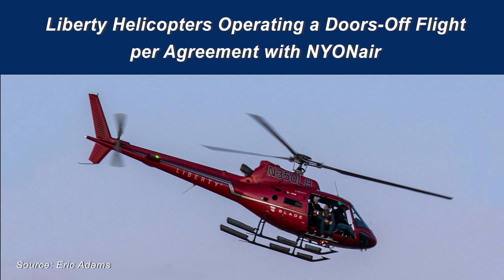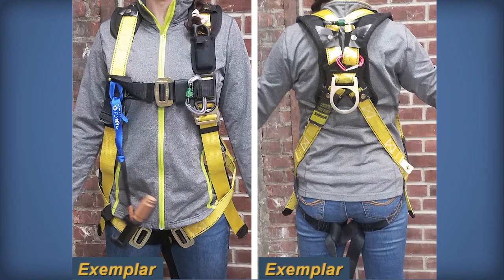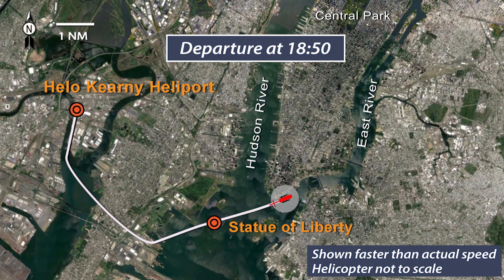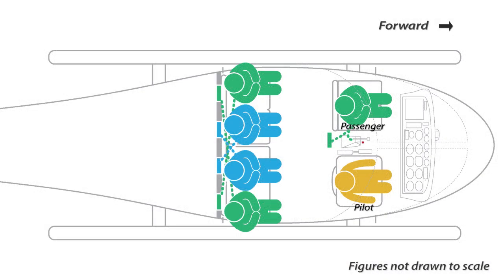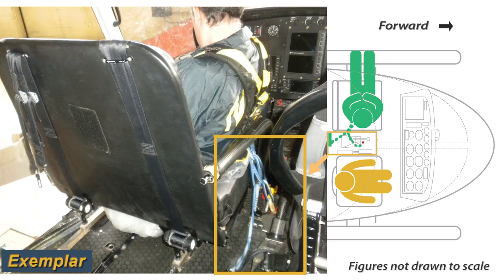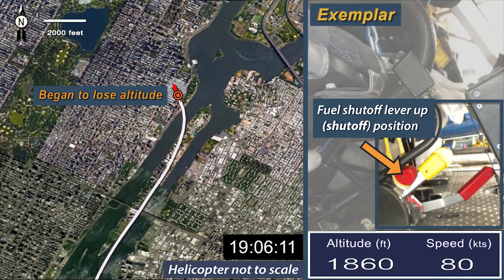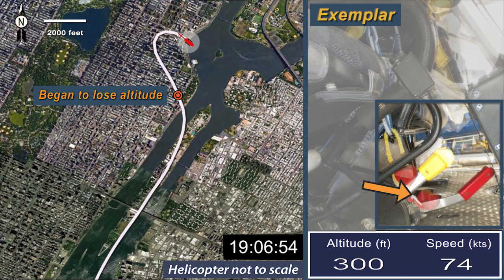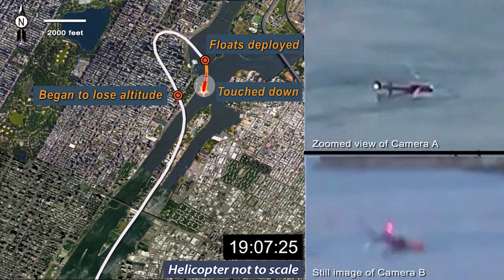Loss of Engine Power and Ditching Liberty Helicopters Inc. Operating a FlyNYON Doors-Off Flight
This two-dimensional animated reconstruction shows the sequence of events in the accident, which occurred on March 11, 2018, about 1908 eastern daylight time. The doors-off helicopter flight over New York City was operated by Liberty Helicopters Inc. per a contractual agreement with NYONair. The vehicle involved was an Airbus Helicopters AS350 B2 equipped with an emergency flotation system. The helicopter lost engine power and the pilot executed an autorotative descent and ditching on the East River. After touchdown, the helicopter rolled inverted and submerged.
The sequence of events was reconstructed based on information from radar data, aircraft performance data, two cell phone videos taken by witnesses and a GoPro camera mounted inside the helicopter.
A sequence of graphics is used to provide an overview of the accident and indicate the helicopter’s position as time advanced. Still images are followed by a continuous animation of the accident helicopter to the time of the ditching on the East River. The animation does not depict the weather or visibility conditions. The animation ends with two simultaneous video clips showing the helicopter touching down on the East River and then rolling inverted. The animation includes audio narration.

The animation begins with a picture of the accident aircraft, an Airbus Helicopters AS350 B2, being flown with the doors off. Next, two side-by-side photographs show front and back views of an exemplar full-body, fall-protection harness; each passenger wore a fall-protection harness to keep them from falling out of the helicopter when taking photographs with their feet extending out the open doorways.

An overall map of the area shows the origin of the flight at Helo Kearny Heliport, Kearny, New Jersey to the accident location of the East River. A moving two-dimensional graphic model of the helicopter depicts the initial part of the flight, which passed the Statue of Liberty and proceeded to the East River. The motion of the graphic model of the helicopter follows the recorded ground track of the flight, with a white line tracing the ground track.

A graphical sketch of the inside of the helicopter illustrates the seating arrangement and position changes of the pilot and 5 passengers; the pilot was seated on the right and one passenger was in the left front seat, with the other four passengers in the back seat. Photographs indicate the three floor-mounted engine control levers located between two front seats, including the fuel flow control lever and the fuel shutoff lever.

The map view changes to a focused view concentrating on the last 2 minutes of the flight, when the helicopter lost engine power, and the pilot executed an autorotative descent and ditching on the East River. The left side of the screen shows the position of the helicopter in a continuous real-time animation. The locations where the helicopter began to lose altitude and where the emergency flotation system was deployed are indicated on the ground track. The floats are indicated as yellow squares on each side of the graphic model of the helicopter. The helicopter’s altitude and airspeed are indicated at the bottom of the frame, along with the local time. Altitude and airspeed data end when the helicopter is below 100 feet above ground level.

Photographs on the right side of the screen from an exemplar helicopter illustrate the sequence of events whereby the tail of the tether attached to the fall-protection harness on the front seat passenger pulled the fuel shutoff lever into the up (or off) position, which would stopped fuel flow to the engine. Another photograph illustrates how the pilot reset the fuel shutoff lever to the down (or on) position, but at too low an altitude to have time to restart the engine.

The animation transitions to two simultaneous cell phone videos taken by witnesses as the helicopter ditches on the East River and rolls inverted.

ERA18MA099